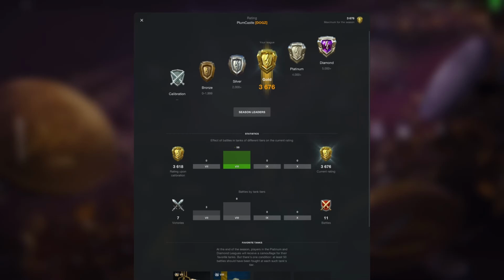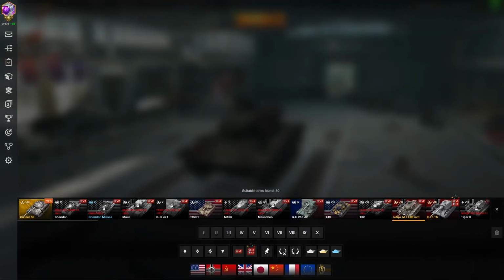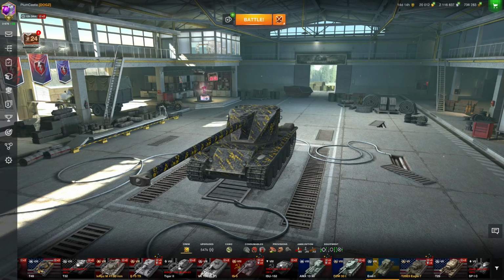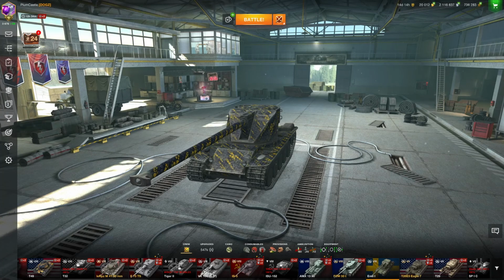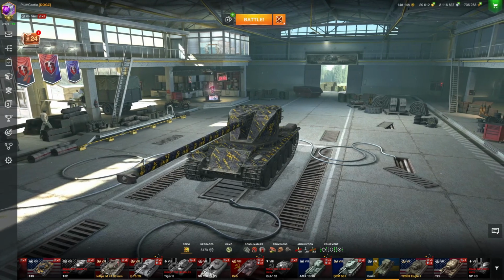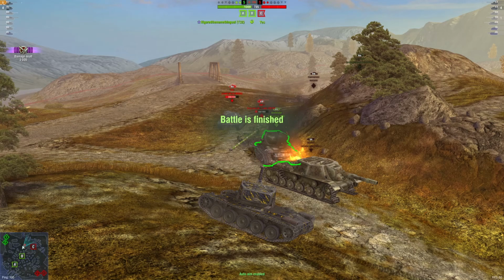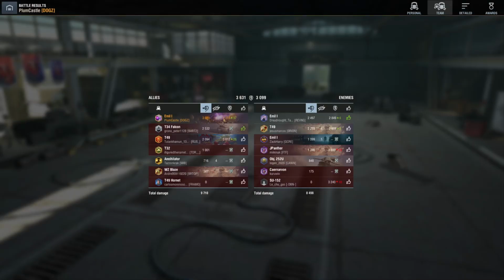WoT Blitz | How to get your rating up!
This video is about getting your rating up. Hope this helps. :)